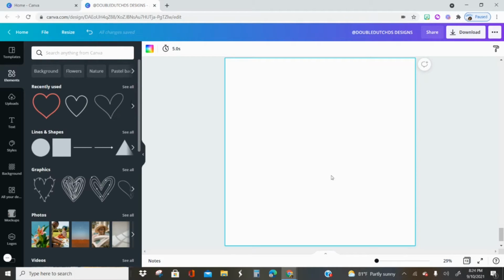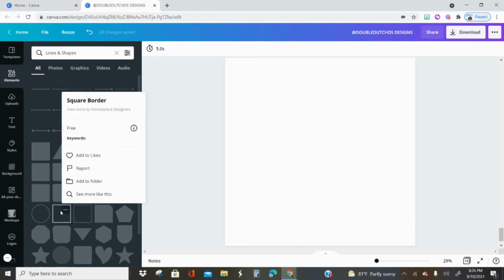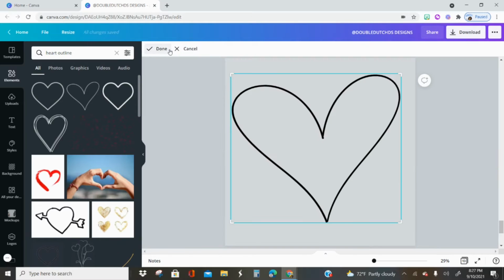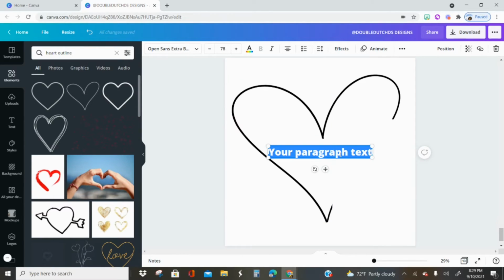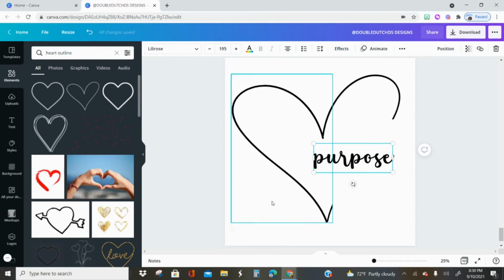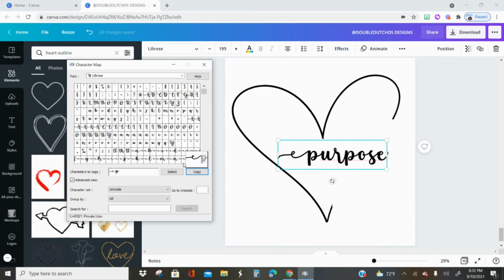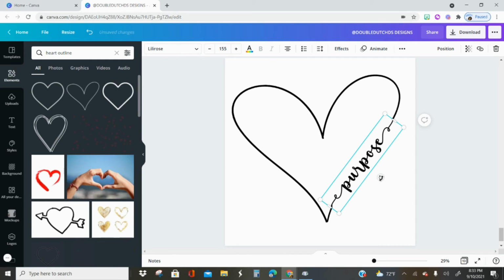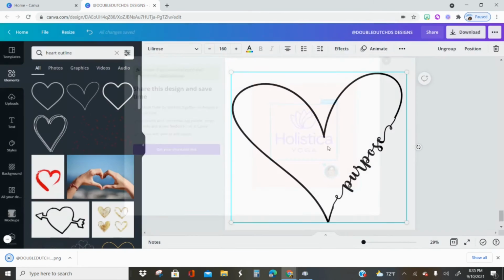🔥Tutorial: Adding glyphs and tails to text in CANVA for t-shirt design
FONT in design: LiliRose from CreativeFabrica